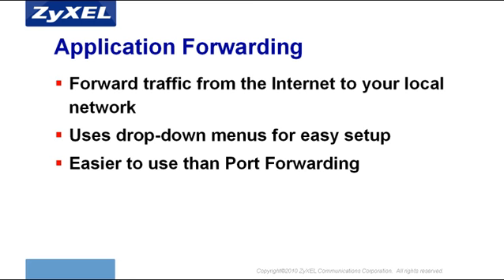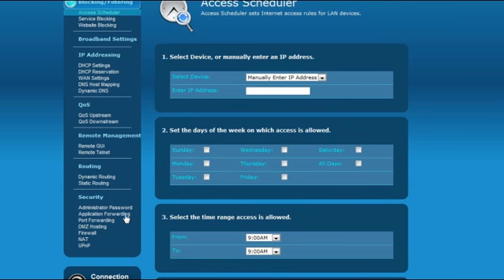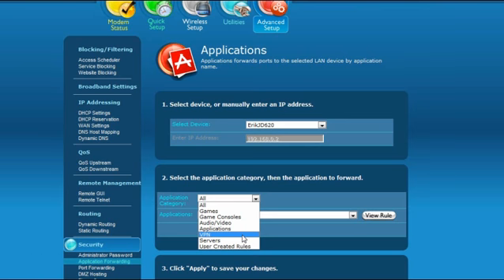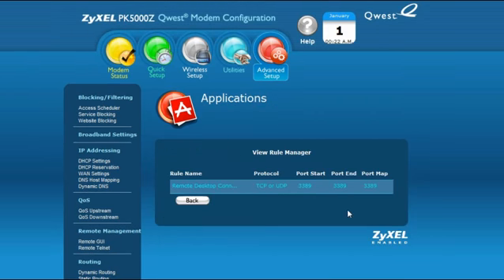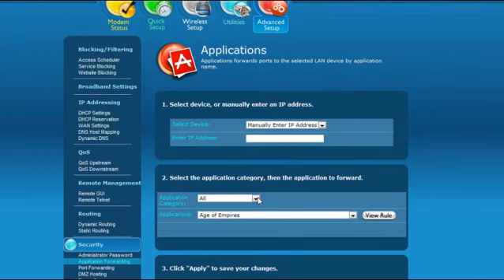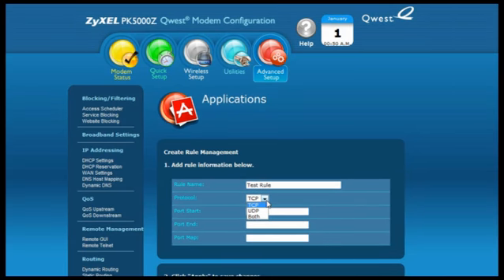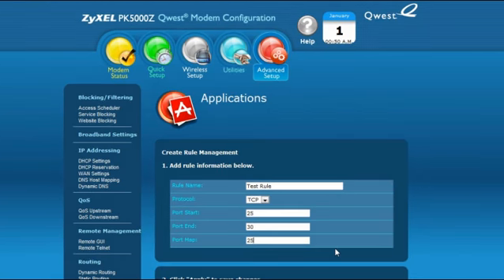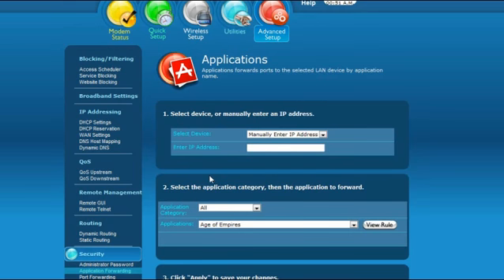How to do Application Forwarding on your Qwest PK5000Z Wireless Router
A brief video showing how to set up your Qwest router to handle Application Forwarding.